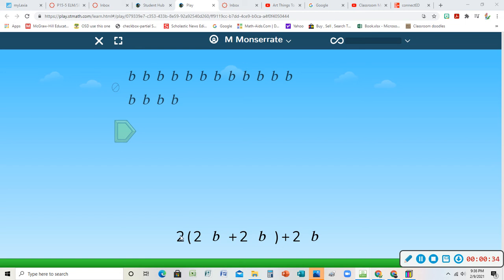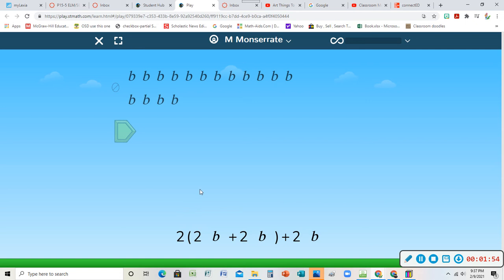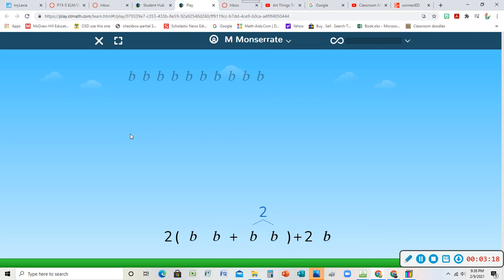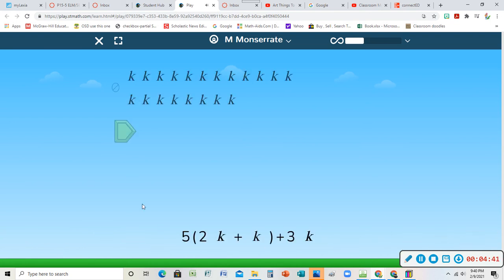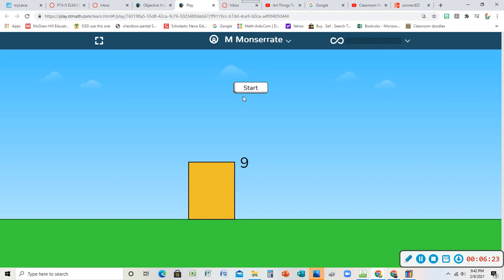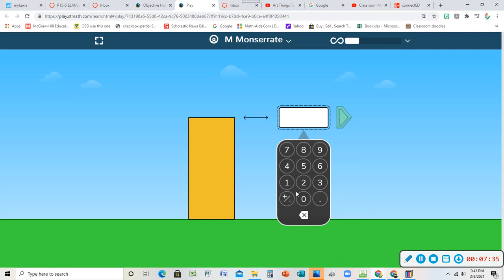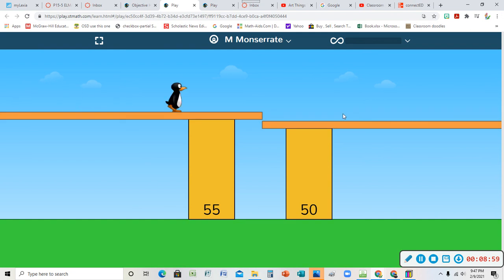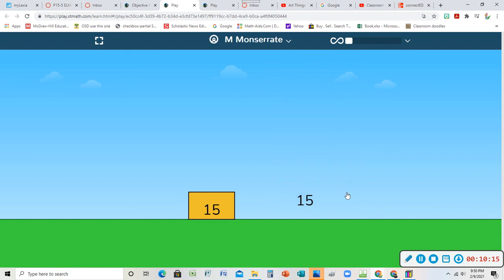ST math for Anali